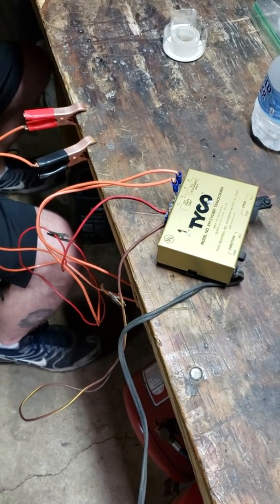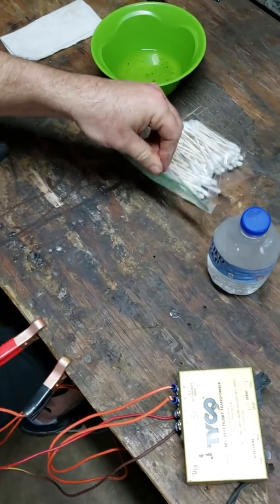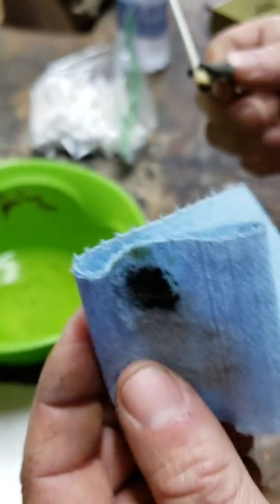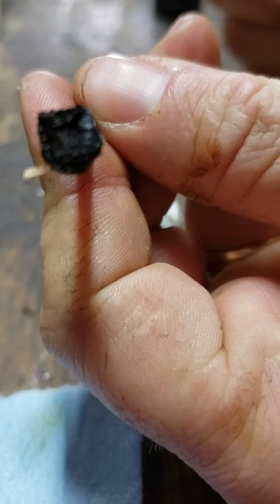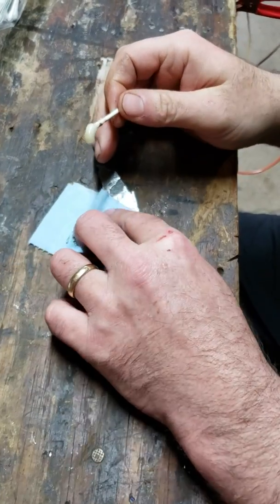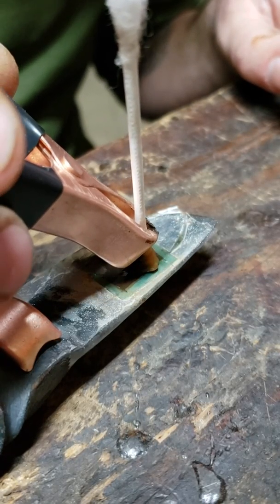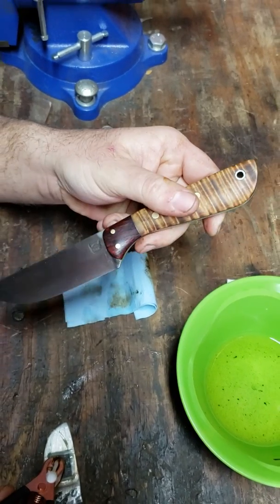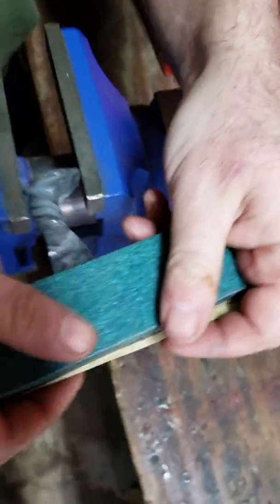How to etch a logo on metal.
How to  etch a logo on a mini spike knife using a custom logo.